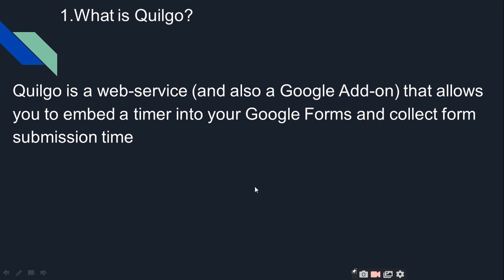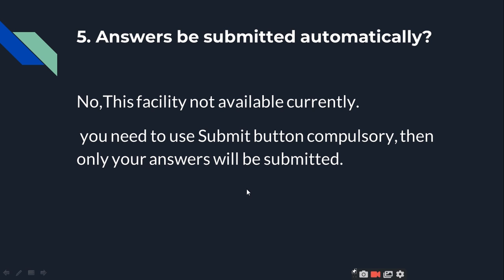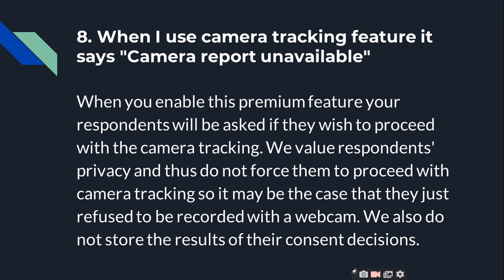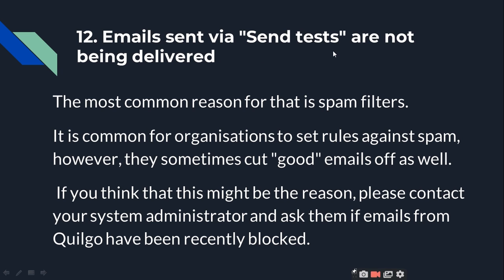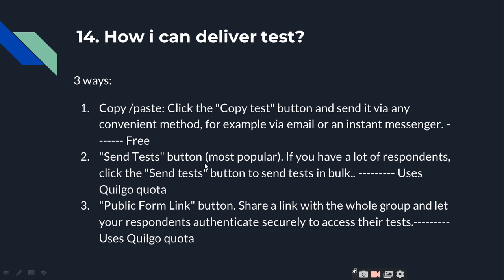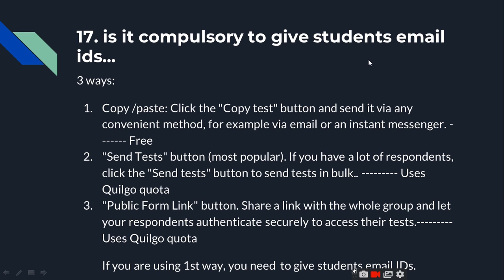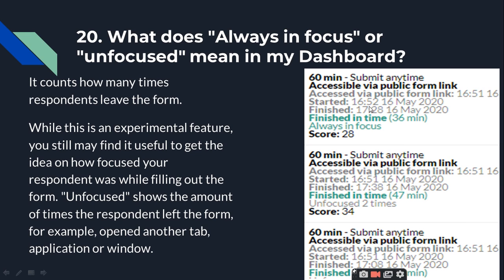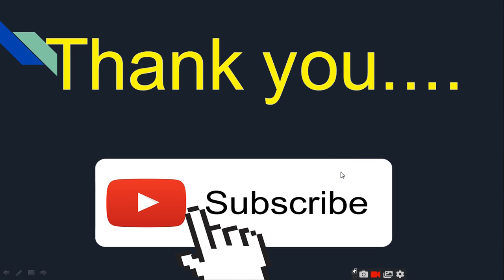FAQs Quilgo/Timify me timer|Quilgo queries and solution | FAQs of Timify me add-on for Google form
All queries and solutions for Google form add-on Timer for your quiz. The name of timer timify me is now Quilgo.